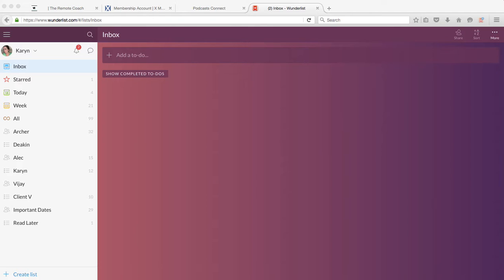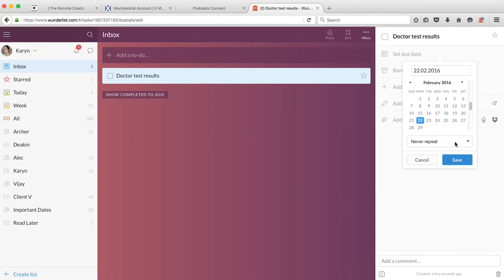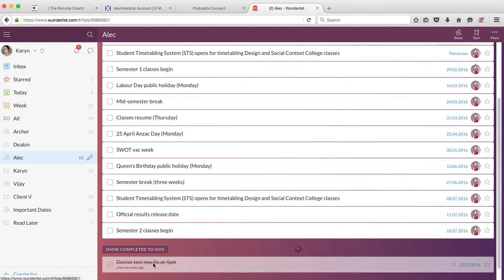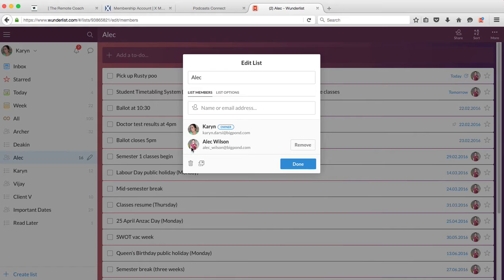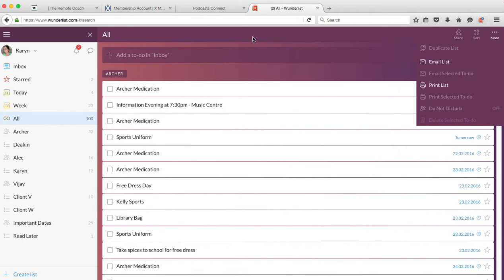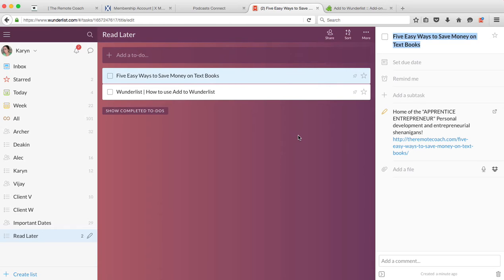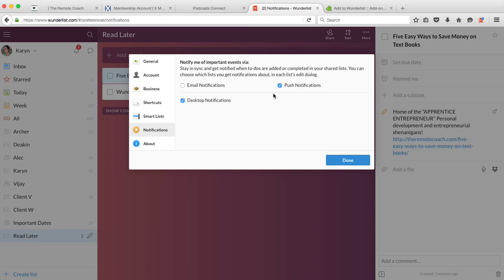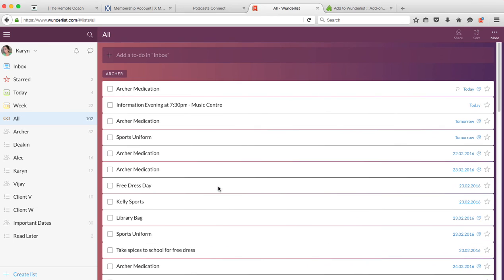Get Organised, Stay Organised with Wunderlist